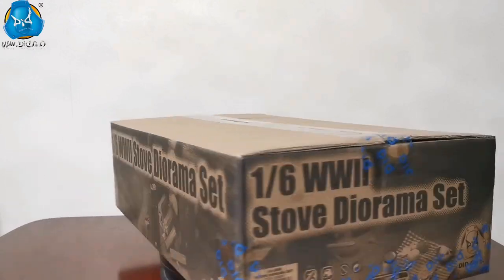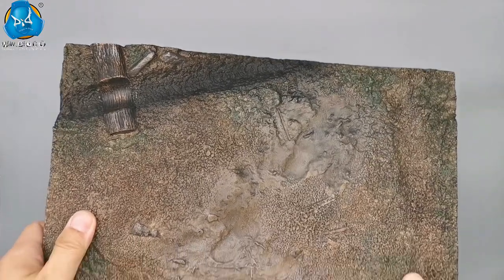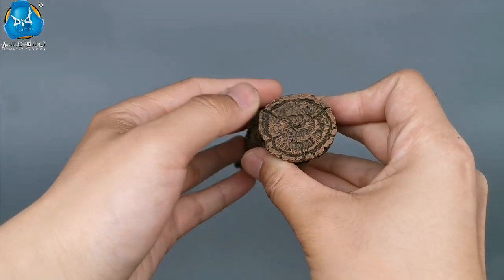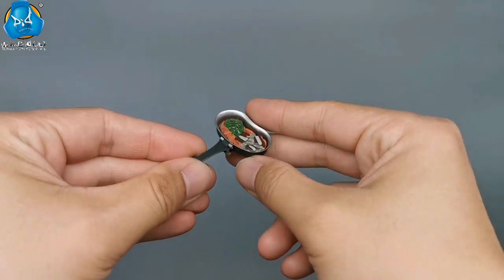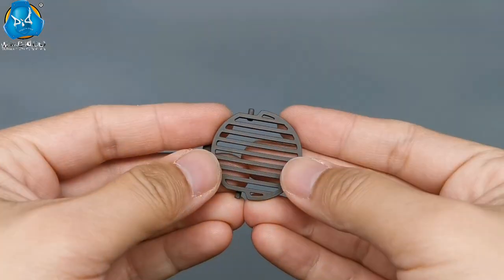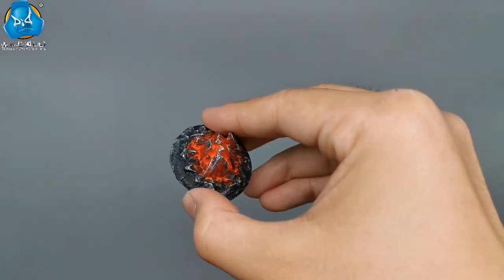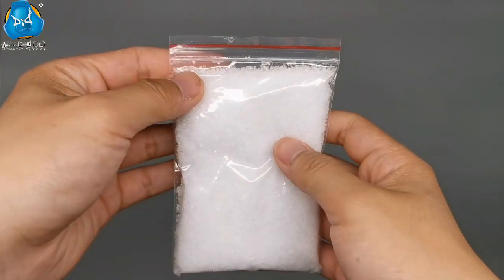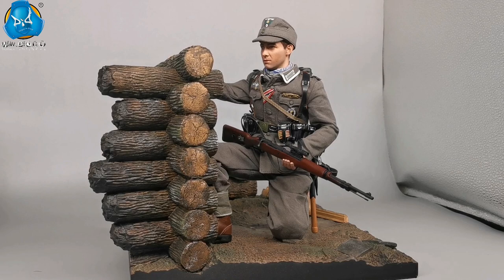Unboxing video of DID E60067 1/6 WWII Stove Diorama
The German battlefields of World War II were both in the hot desert, and in the icy mud. In winter, in addition to clothing, the heating equipment and sufficient food were more required. In order to recreate the life of the WWII German soldiers in winter, we especially released a stove diorama set. In this video, we will show you what is inside and how to assemble the stove. Let's check it out.

The accessories of WWII stove diorama are abundant and diverse. Resin-made logs, tree trunks, stump and firewood are realistically recreate the veins and texture of real trees. Metal stove comes with a burning fire, which can be adjusted. Meanwhile, there is a variety of finely-crafted tableware and food. With the diorama, you can DIY the living scenarios of WWII German soldiers. Do NOT miss out of the diorama. Just take it home.

If you are interested in this figure, please check below for more info.

If you are interested in other figures in German WH Infantry, please check below for more info.

Special thanks to 开封兵人 for the great video.